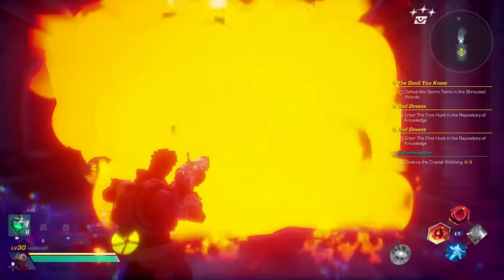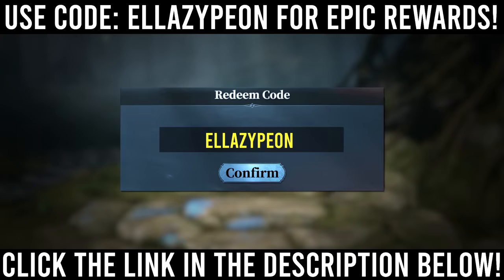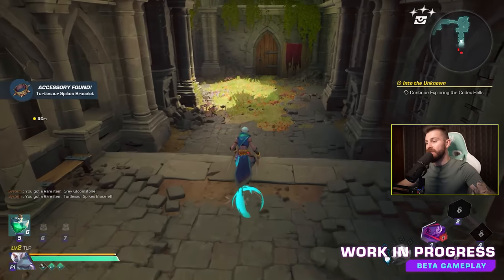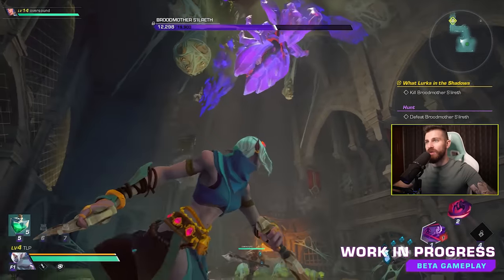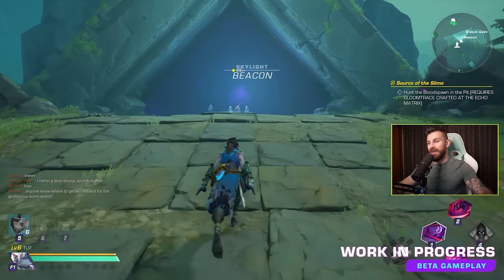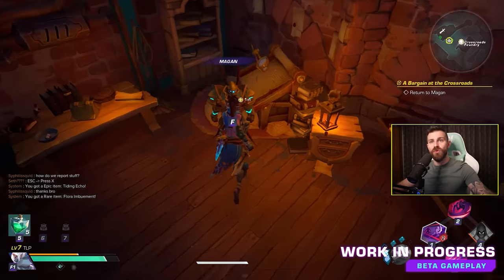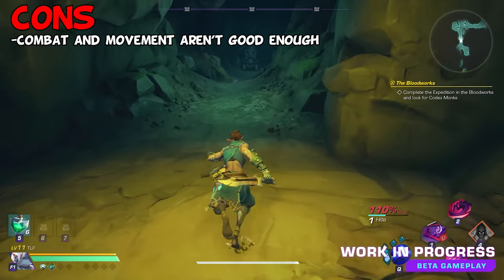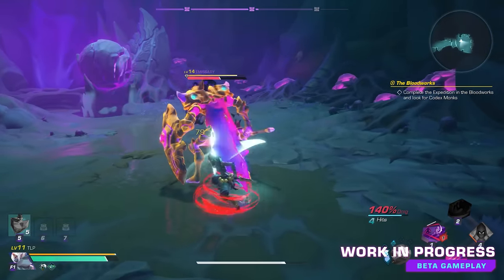Wayfinder - New MMO First Impressions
and use my code ELLazypeon. The first 100 of you will receive epic rewards!

Wayfinder Is brand new upcoming MMORPG in which players explore a stylized instanced fantasy world and take on the role of a character known as a Wayfinder, Each Wayfinder has their own unique abilities and they can each be equipped with any weapon of your choosing.
In this game you’ll spawn into the hub area known as Skylight, this is where most players will hangout, craft gear, take on new quests and step through the giant gloom gate to embark on dungeons.

If I was to describe Wayfinder to someone I’d say it’s an instanced PVE MMO lite that’s designed similar to Warframe, Dungeons are designed for party sizes of 3, there’s open world zones to explore with more traditional feeling MMO quests, a main storyline and world events.
Wayfinder uses an action combat system and upon release will have many things for players to collect such as different appearances for Wayfinders, mounts, Echoes to improve your stats and furniture for player housing.

The following recording was done during the games closed beta test and everything you see in this video is subject to change, so take what you see with a pinch of salt.

What do you think about the new MMO Wayfinder in 2023? Do you think this is a good new MMO lite with solid action combat or would you like to see some improvements upon full release date? let me know in the comments below!
Links

► Edited By: @Heedun
Wayfinder 2023 MMORPG Steam Description

The World of Evenor is shattered. You must harness the power of a Wayfinder to Control the Chaos that has overrun your world. Join forces with friends to strengthen your powers and control your adventures online with a vast selection of customization modifiers when exploring the immersive world, collecting valuable materials and crafting!

Control the Chaos
Customize every play experience by entering a doorway of adventures with the help of a mysterious device known as a Gloom Dagger. Each adventure has unique modifiers and challenges YOU conjure and control, customizing what beasts you hunt, bosses you encounter, materials you collect and even other Wayfinders.

Become a Wayfinder
Control and harness the power of a mighty Wayfinder! Wield a variety of unique abilities ranging from ebbing arcane magic and lethal melee to mystical tech – you’ll find one to cater to your preferred playstyle. Traverse the immersive world with other Wayfinders and shape your adventures the way you want. Control what you explore and what enemies you fight to best customize how you want to play your Wayfinder.

Explore and Collect
On every hunt and expedition into the Gloom you’ll discover new locations, beasts and materials. Use them to craft new weapons and gear to awaken powerful new Wayfinders. Collect every weapon and Apartment item, read every book, and discover all the locations to complete your Atlas and increase your Mastery.

Stronger Together
Wayfinders are stronger together. Whether it’s making new friends from world events, forming the perfect team for dangerous expeditions, or adding your Apartment and its buffs to fortify a neighborhood, all of your social interactions, character and Apartment progression, and explorations are tied together by the most important thread… each other.